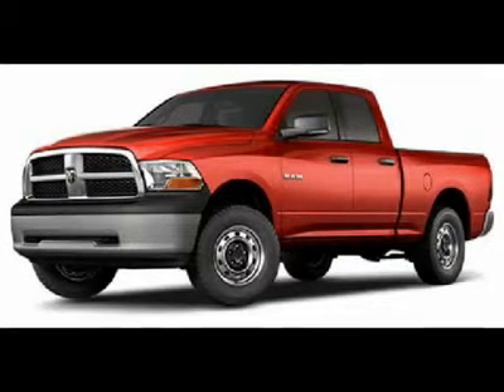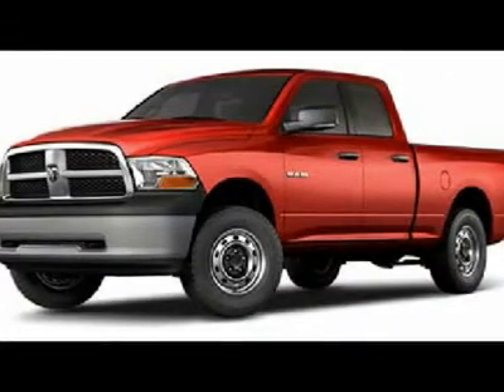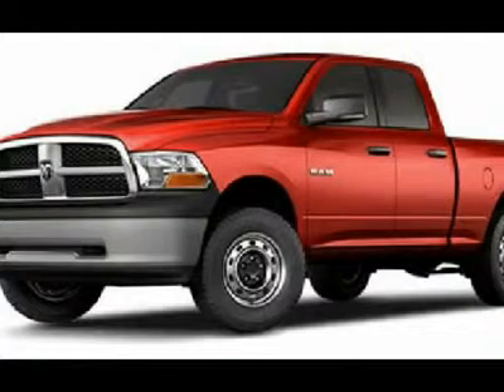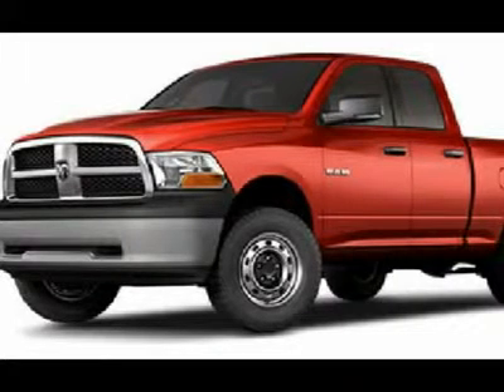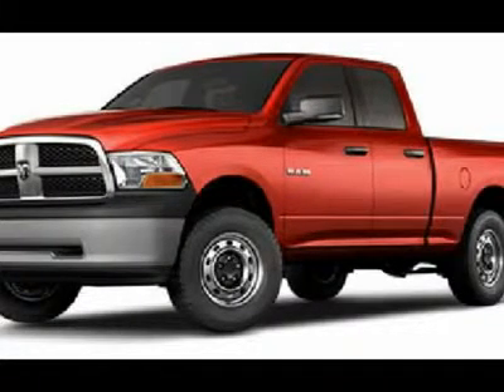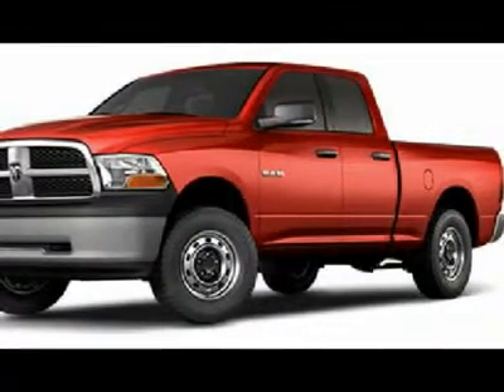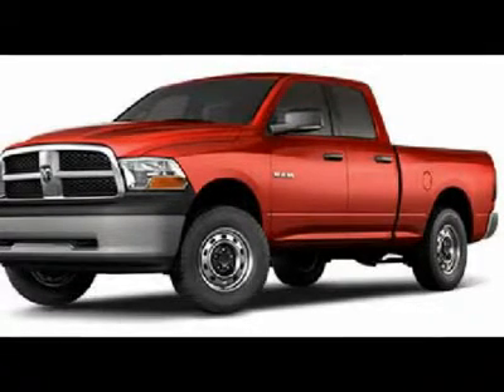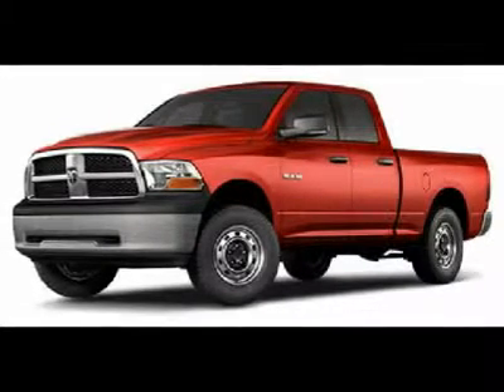2010 DODGE RAM 1500 Fond Du Lac, WI J2674P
2010 DODGE RAM 1500 Fond Du Lac, WI
Stock

536 S. Seymour St.

CLEAN CARFAX! 5.7 LITER V8 HEMI ENGINE WITH MDS MULTIPLE DISPLACEMENT SYSTEM, FULL FOUR DOOR QUAD CAB (SMALLER DOORS THAN THE CREW CAB ), SHORT BOX, SLT PACKAGE, BIG HORN EDITION, AUTOMATIC TRANSMISSION, TURN DIAL 4X4 FOUR WHEEL DRIVE, DUAL HEATED SEATS GRAY CLOTH BUCKET SEATS, POWER DRIVERS SEAT, SIRIUS SATELLITE RADIO CAPABILITIES, REAR DUAL EXHAUST, TOWING PACKAGE(RECEIVER HITCH, TRANSMISSION COOLER, & WIRING), 3.55 GEARS, HEATED POWER MIRRORS WITH BUILT IN DIRECTIONAL SIGNALS, ESP ELECTRONIC STABILITY CONTROL, SPRAY-IN BEDLINER, WHITE-LETTER GOODYEAR WRANGLER AT/S LT275/65 R20 TIRES, 20 FACTORY ALLOY RIMS, KEYLESS ENTRY WITH FACTORY REMOTE START, CD PLAYER, AUXILIARY JACK, POWER SLIDING REAR WINDOW, SIDE AIRBAGS CURTAIN AIR BAGS, MULTI-FUNCTION STEERING WHEEL, DRIVER INFORMATION CENTER, HOMELINK SYSTEM WITH THREE PROGRAMMABLE LIGHTING,SECURITY,GARAGE BUTTONS, L.A.T.C.H. CHILD SAFETY SYSTEM, COMPASS/TEMPERATURE/MILEAGE DISPLAY, FOG LIGHTS, TINTED WINDOWS, FACTORY FLOORMATS, LOCKING TAILGATE, RAISE ASSIST TAILGATE, LOADFLOOR BOOT TRAY, BUG SHIELD, 115V AC/150W PLUG IN POWER CONVERTER, AIR, CRUISE CONTROL, TILT, POWER LOCKS, POWER WINDOWS, FACTORY POWERTRAIN LIMITED WARRANTY UNTIL 100,000 MILES! THIS TRUCK IS ELIGIBLE FOR A PARTS AND SERVICE AGREEMENT! CLEAN CARFAX! VERY VERY CLEAN INSIDE AND OUT! RUNS AND DRIVES EXCELLENT! THIS IS ONE OF THE SHARPEST 2010 DODGE RAM 1500 QUADCAB SHORTBOX 1/2 TON TRUCKS WE HAVE EVER HAD ON OUR LOT! MAKE YOUR MOVE BEFORE THIS SUPER CLEAN 4WD IS GONE! 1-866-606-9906. VIEW OUR COMPLETE INVENTORY OF AROUND 500 VEHICLES . ***If you are looking for financing Lenz Truck Center can help!  We have on the spot financing! Bad Credit or Good we will work with your 17 banks to get you approved and for a great rate! If you live far away or close to us we make it our promise to make sure you are a happy customer before, during, and after the sale! Lenz Truck Center has been in business and family owned for 25 years! With a new generation taking over we plan on making this the place you and your children buy their next vehicle! Lenz Truck Center is the country's fastest growing dealership!  Lenz Truck Center has grown from about a 40 vehicle inventory in 1999 to over 400 today!  Our selection is unmatched in the industry with more high quality used diesel trucks than anyone in the Midwest. All here in Fond du Lac, WI!  All of our vehicles are Lenz Certified and ready to be delivered!  All prices are plus any applicable state taxes and service fees.  We will do our best to keep all information current and accurate, however the dealership should be contacted for final pricing and availability.